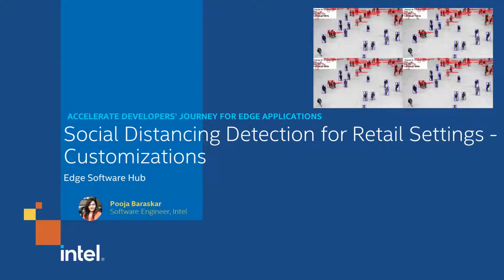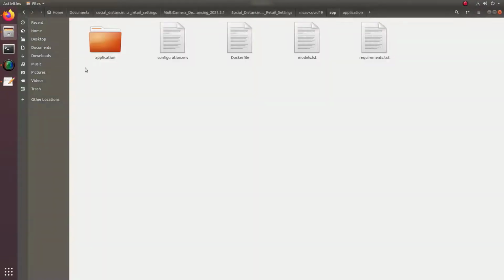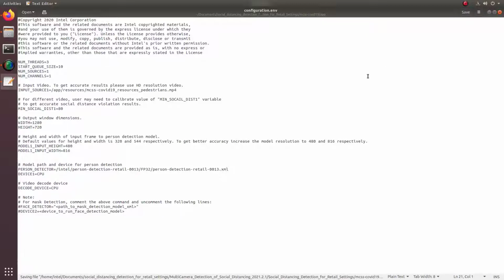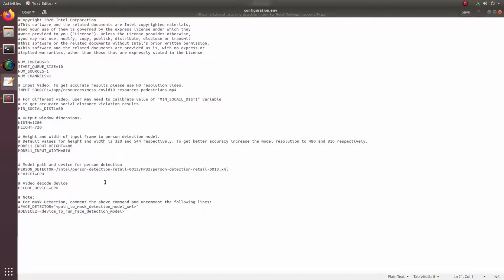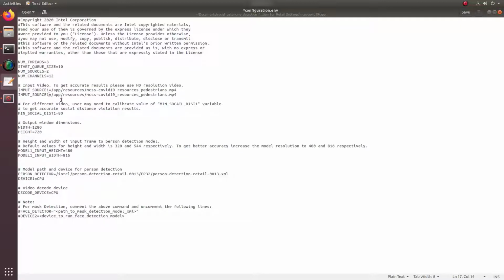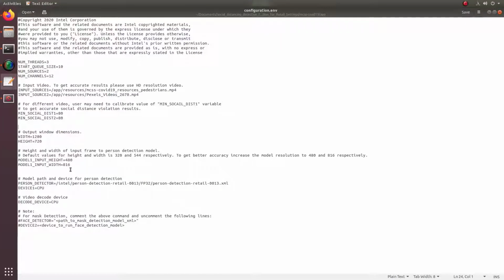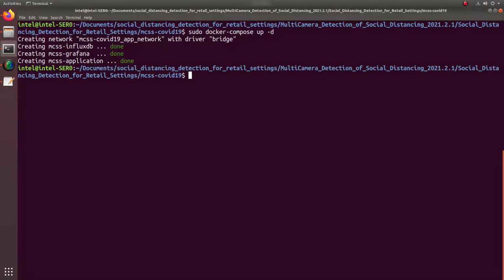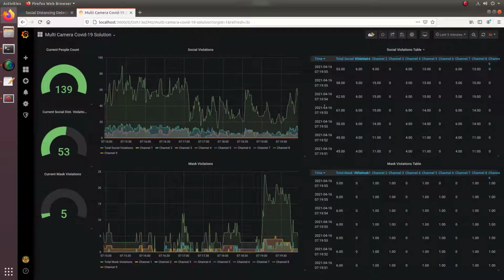Customizations | Social Distancing Detection for Retail Settings Part 2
In this video we will walk-through the process of customization of the Social Distancing Detection for Retail Settings Reference Implementation

Visit the Intel Edge Software hub for more use-case specific reference solutions and software offerings